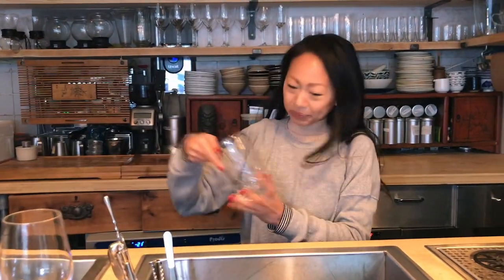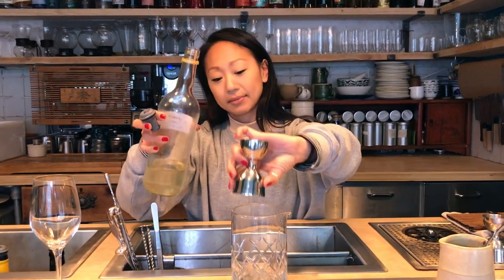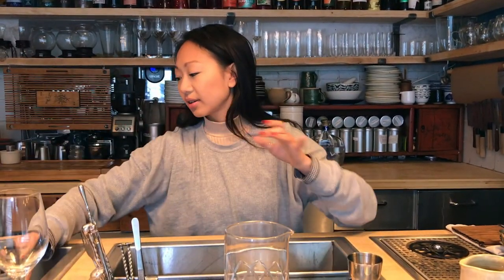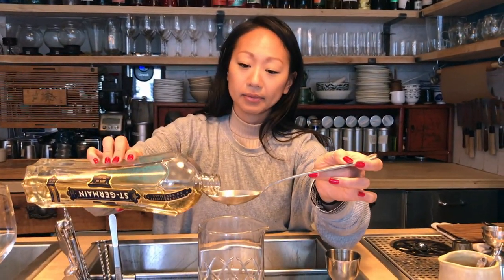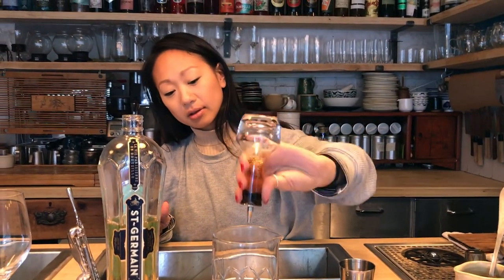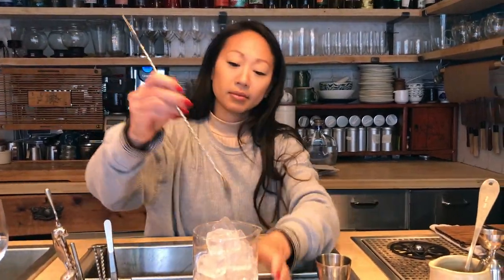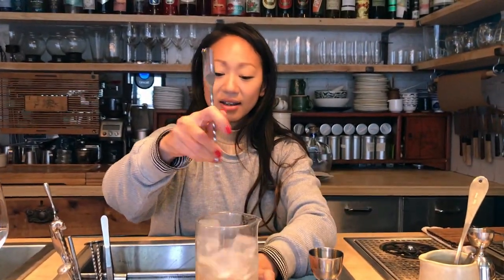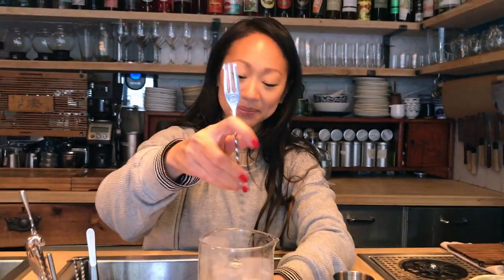Cyan Wong from Mint Gun Club (London): Fleur de Bamboo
Cyan Wong from Mint Gun Club made her twist on a classic Bamboo cocktail or us, Fleur de Bamboo